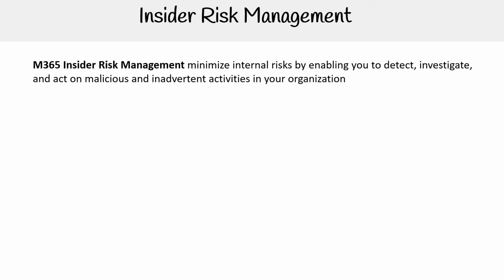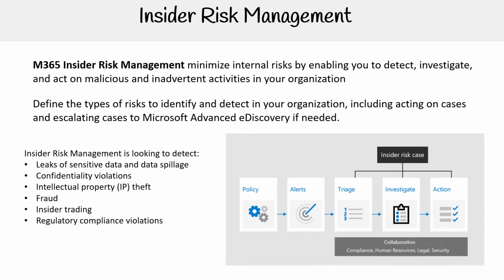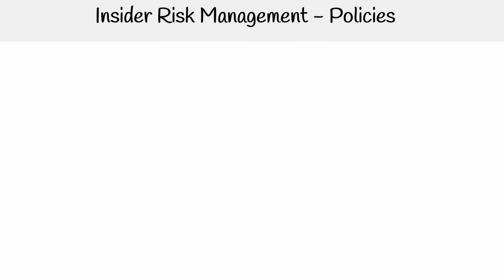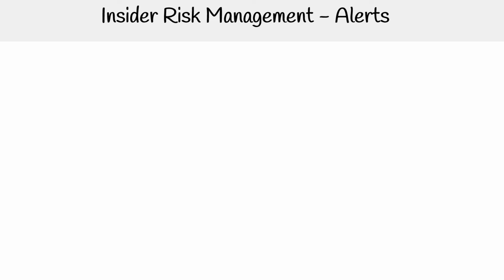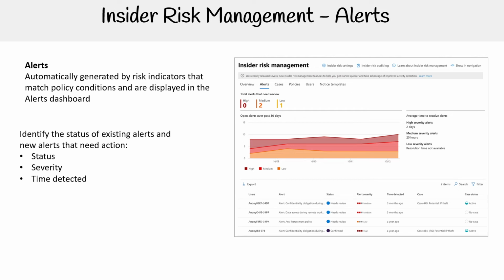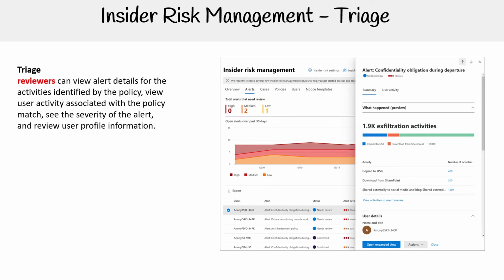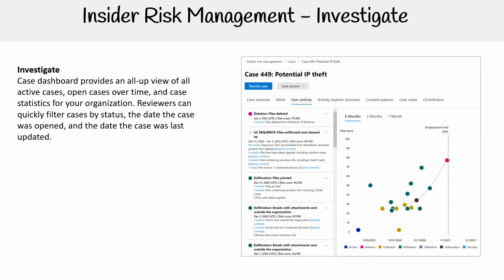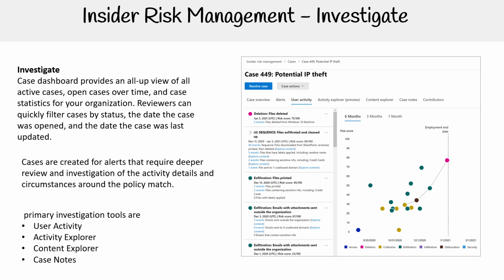SC 900 — Insider Risk Management